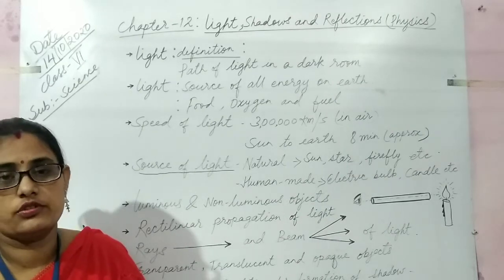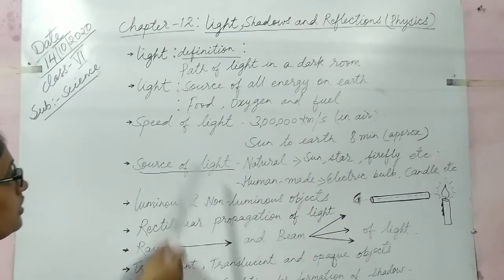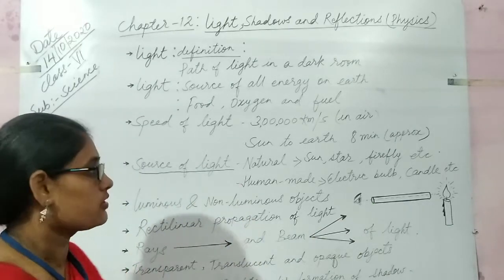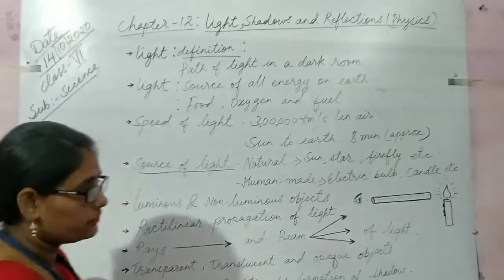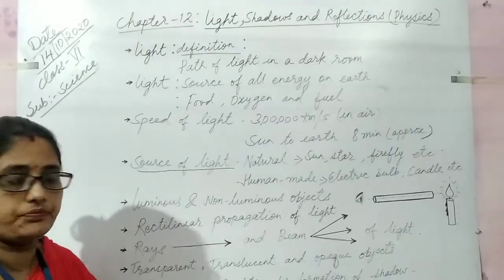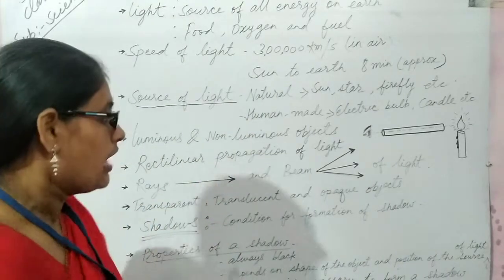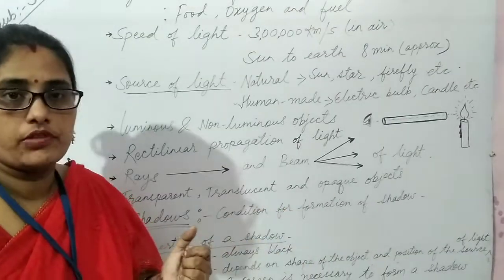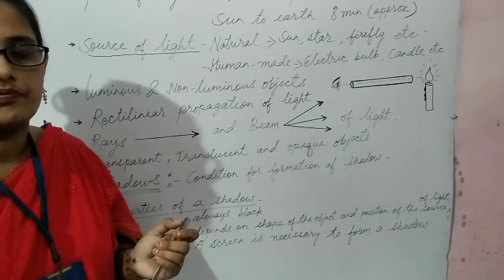Science-Class-6:Chapter-12: Light, Shadows and Reflections(physics)